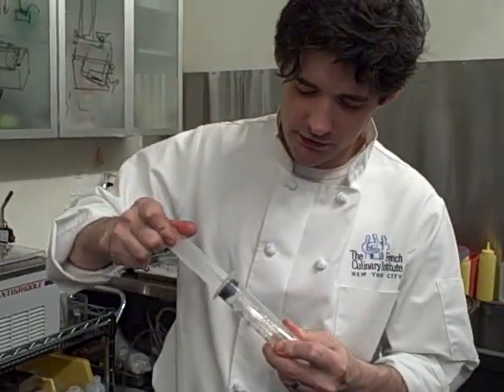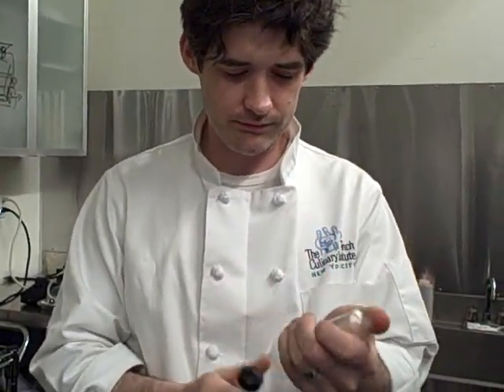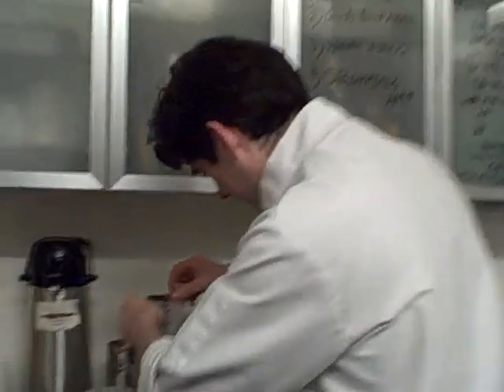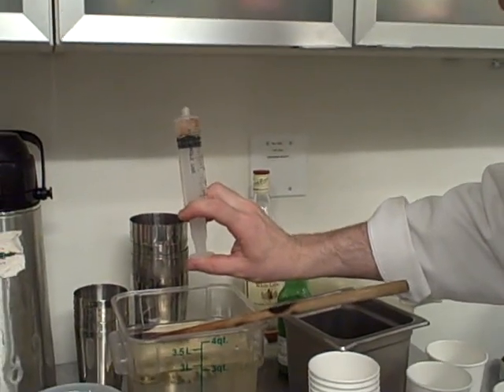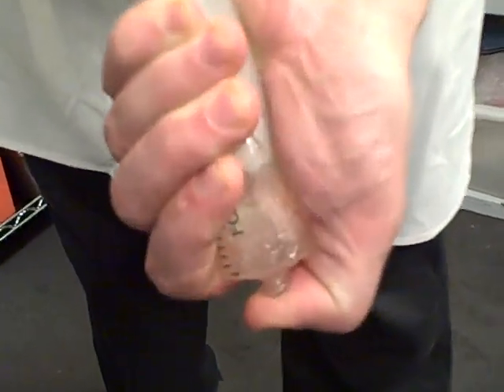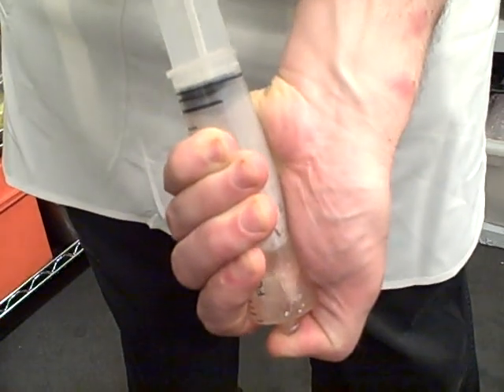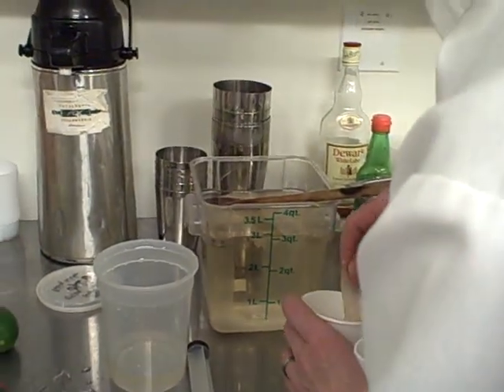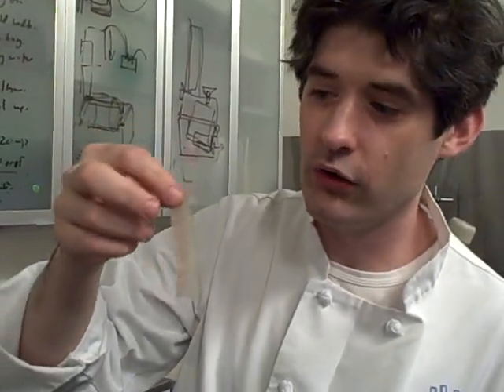Flash-pickling watemelon rind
Dave Arnold of the FCI uses a syringe to flash-pickle watermelon rind with lime juice and simple syrup in a vacuum.